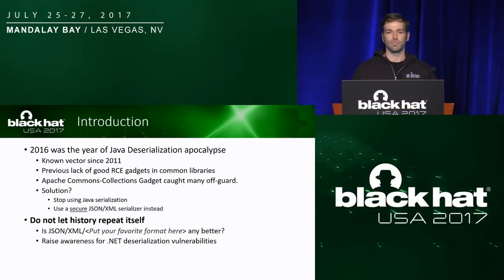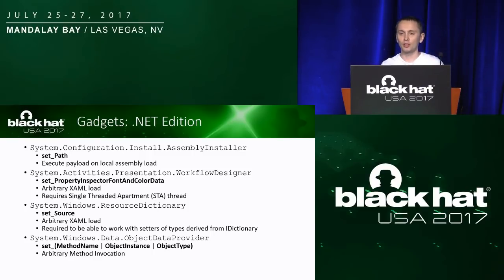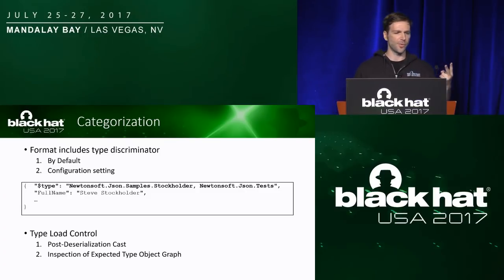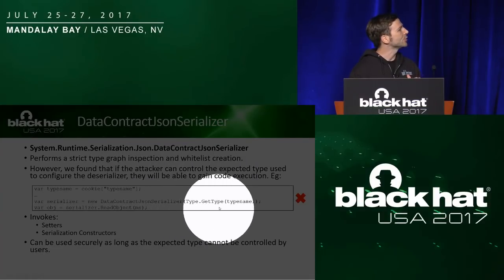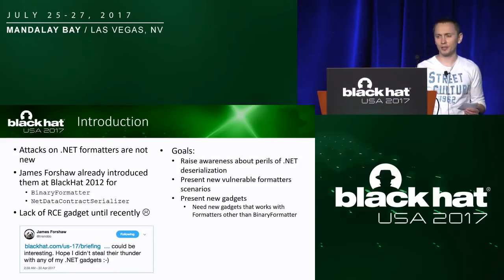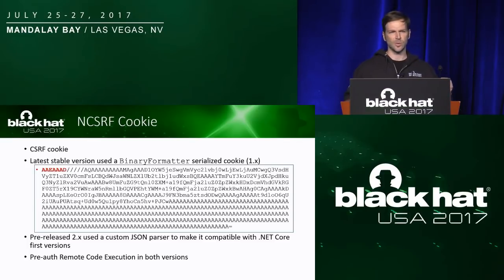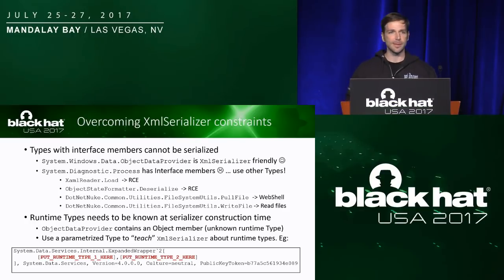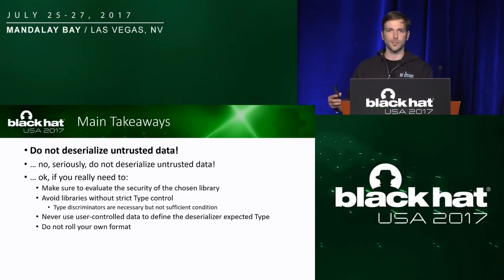Friday the 13th: JSON Attacks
2016 was the year of Java deserialization apocalypse. Although Java Deserialization attacks were known for years, the publication of the Apache Commons Collection Remote Code Execution (RCE from now on) gadget finally brought this forgotten vulnerability to the spotlight and motivated the community to start finding and fixing these issues.

by Alvaro Muñoz  &  Oleksandr Mirosh